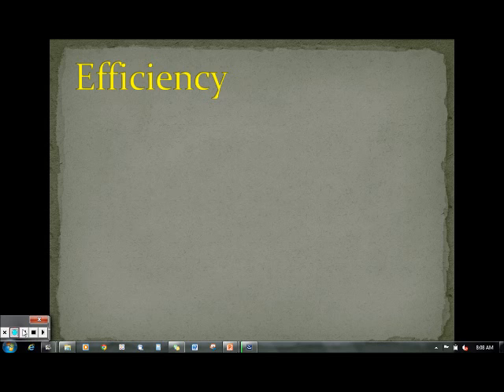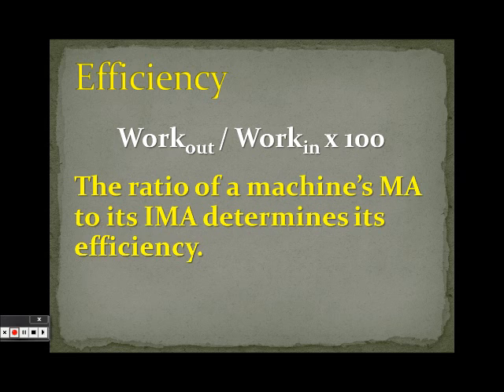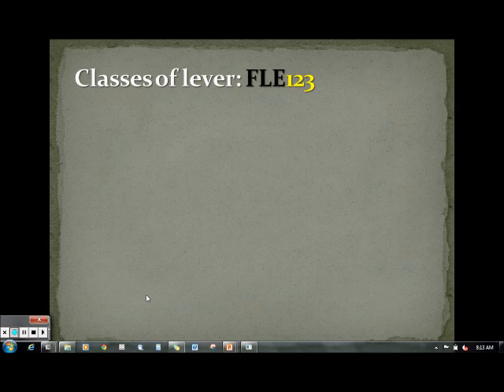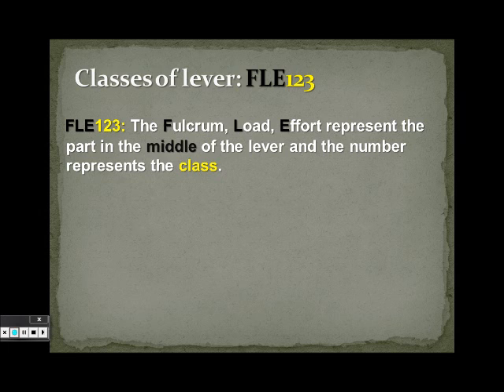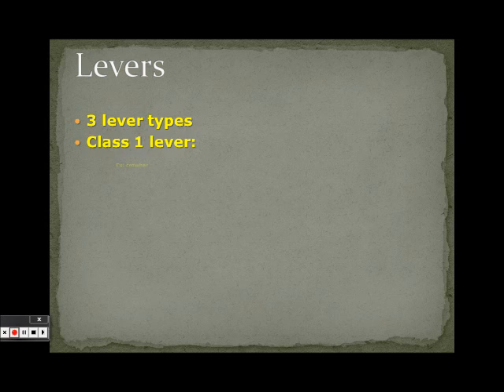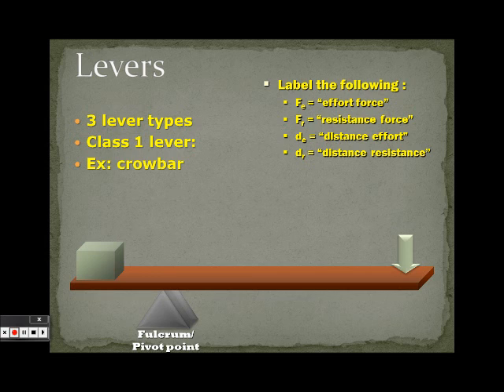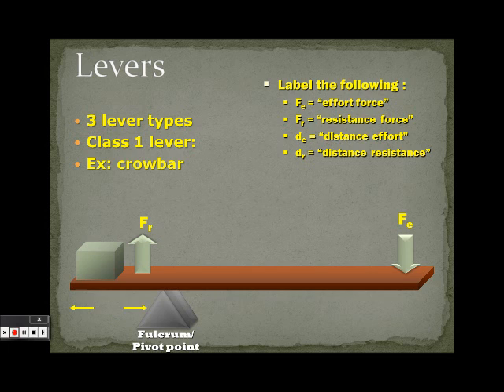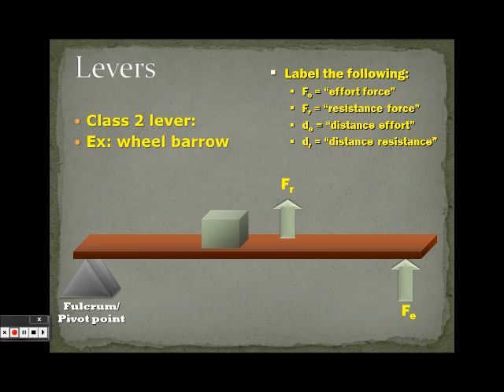SM Part IV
Simple machines Lecture Part IV